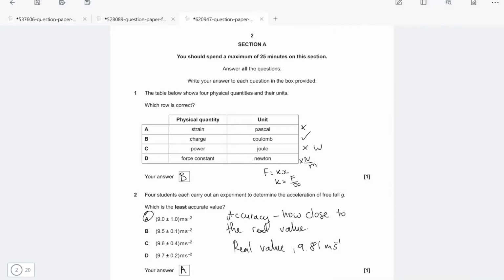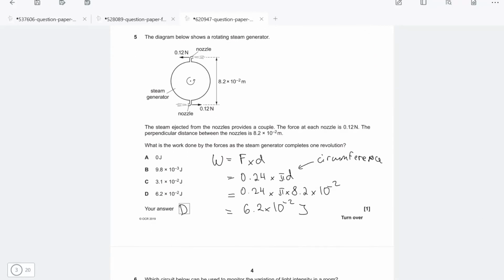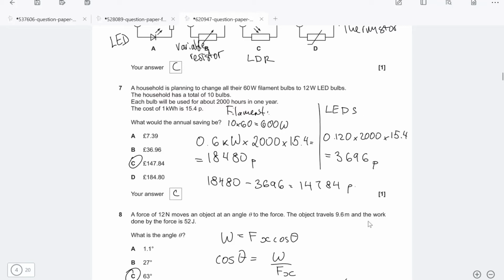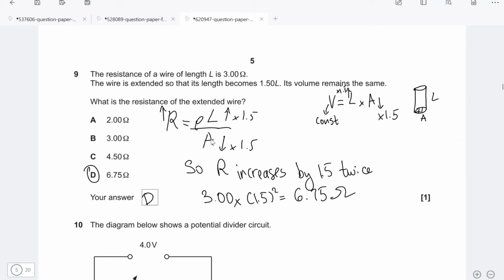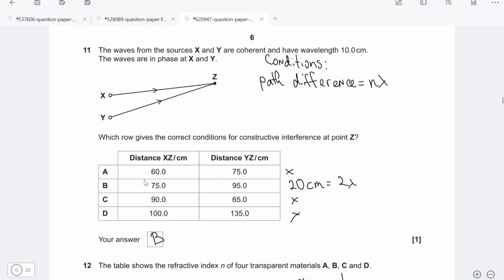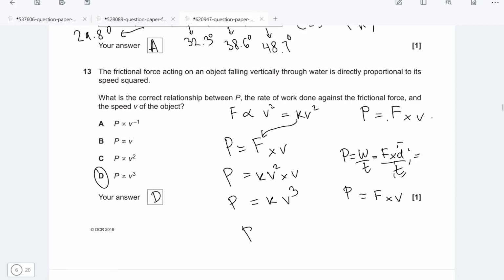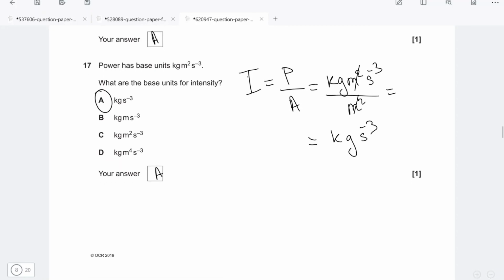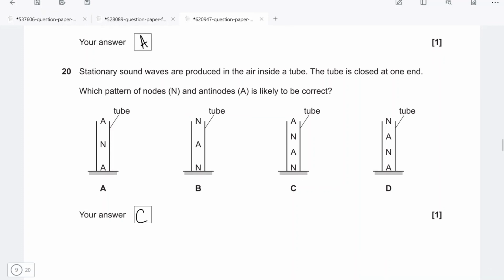My Solutions to: OCR AS Breadth in Physics 2019 | Multiple Choice Questions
Please note that these are not official solutions.
Please visit the OCR website for the paper:
Chapters:
00:00 Intro
00:42 Q1
01:34 Q2
02:12 Q3
03:11 Q4
04:04 Q5
05:17 Q6
06:11 Q7
07:48 Q8
08:38 Q9
10:49 Q10
13:04 Q11
14:16 Q12
15:01 Q13
16:39 Q14
17:25 Q15
18:20 Q16
19:24 Q17
19:53 Q18
21:15 Q19
22:15 Q20